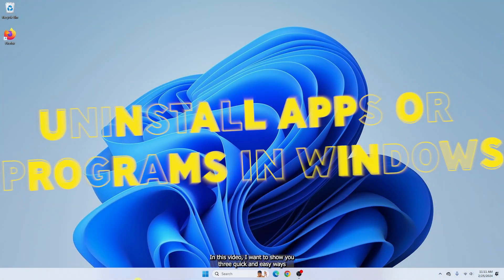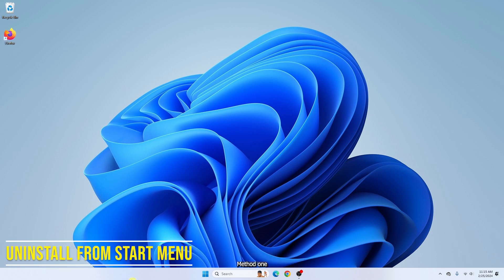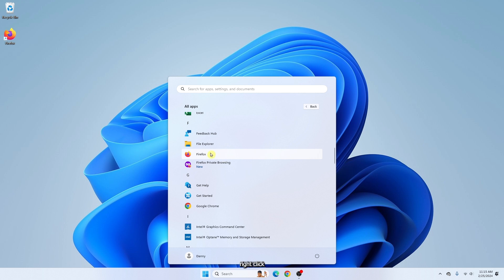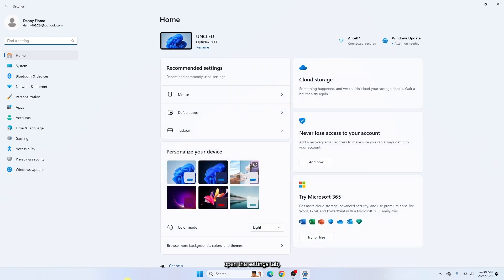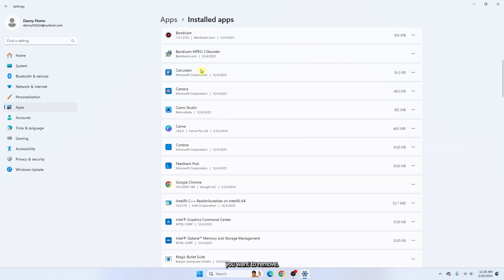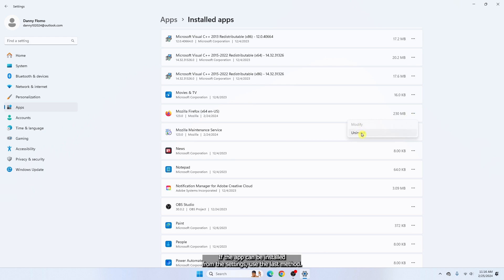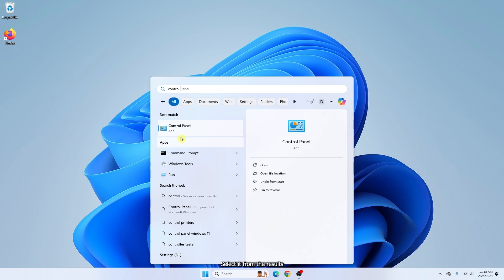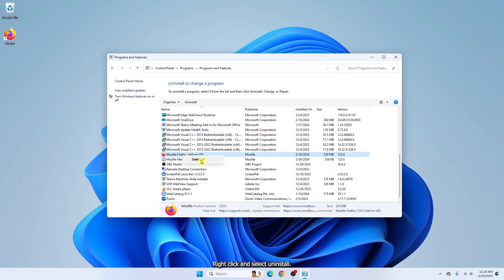How To Uninstall Apps or Programs in Windows 10 & 11 | Three Methods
Learn three quick and easy ways to uninstall apps or programs in Windows 10 & 11 in this helpful video tutorial. From using the start menu to other efficient methods, you'll discover how simple it is to remove unwanted software.

⌚Timestamps
  0:00 Intro
  0:14 Uninstall from Start Menu
  0:32 Uninstall in Settings
  1:10 Uninstall from Control Panel
  1:47  Wrap up

Why not? it takes a second to do, its free, and really helps me out. Just Click this link 👇👇👇👇👇: